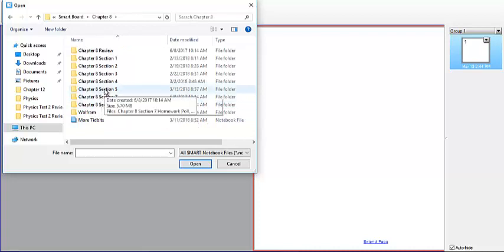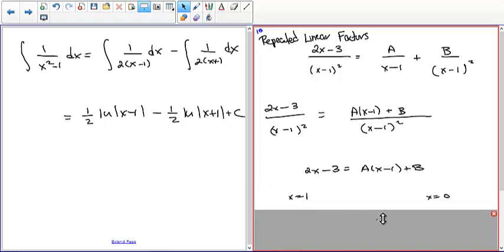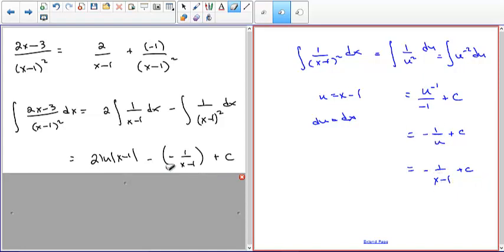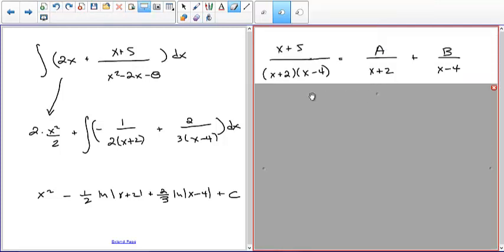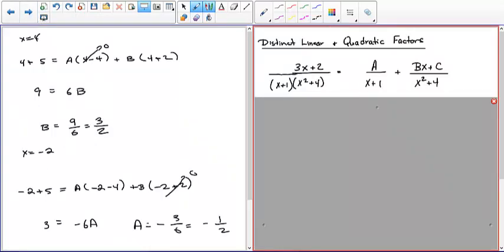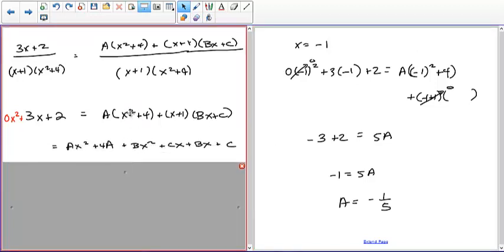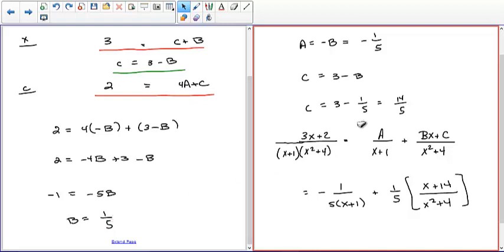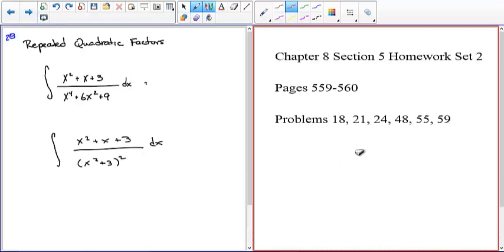Calculus MTH 264 Class 27 Partial Fractions